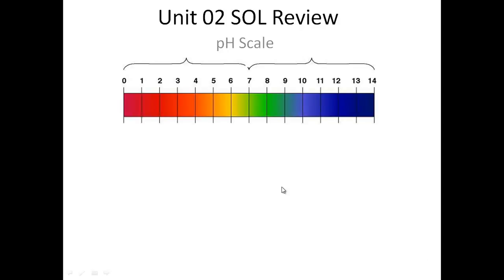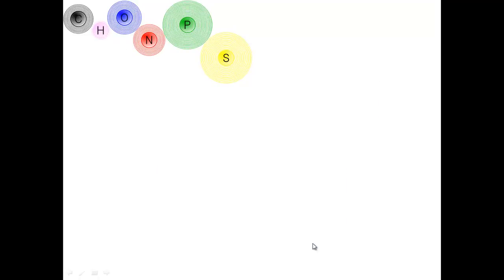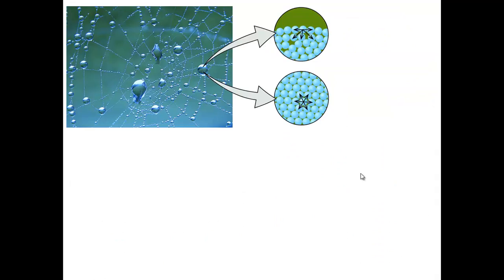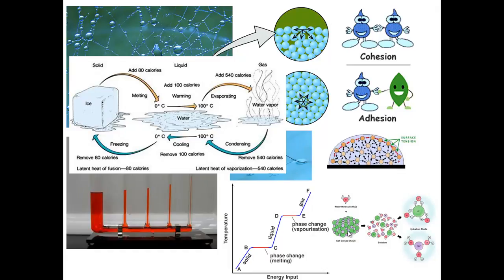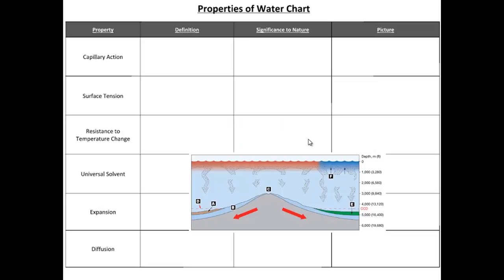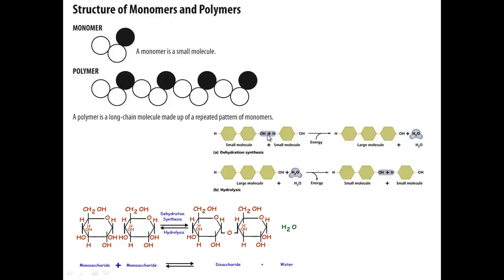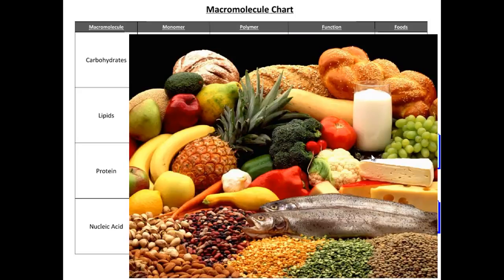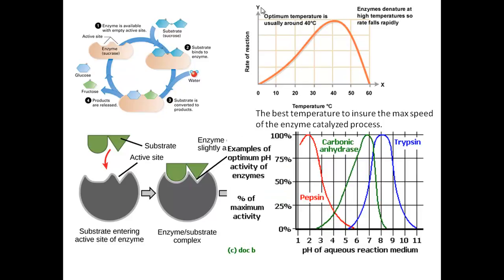Unit 02 BioChem SOL Review Packet